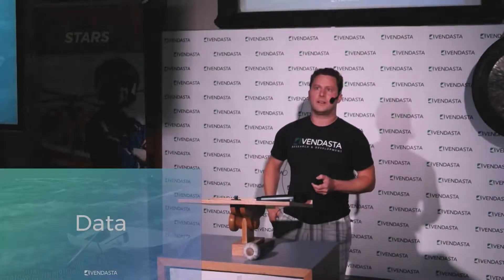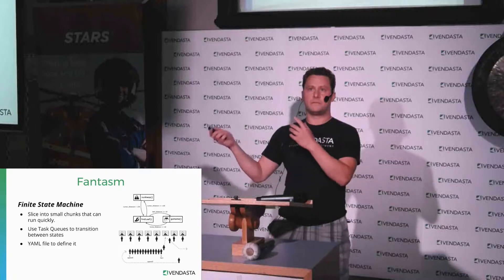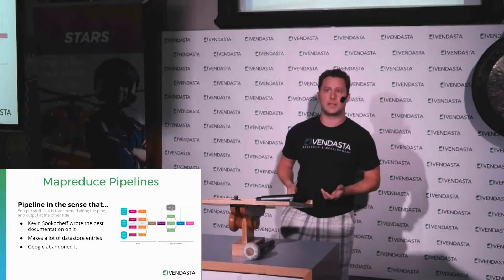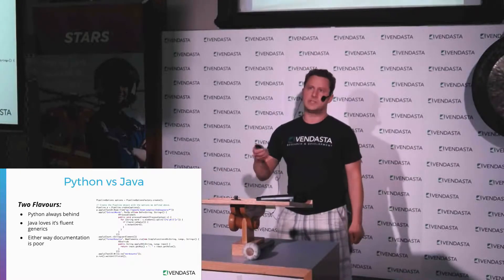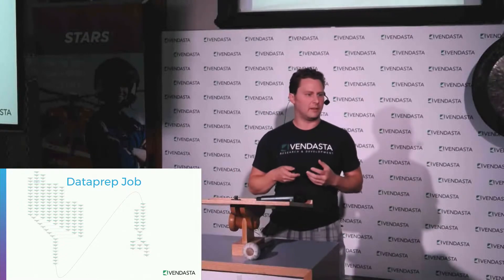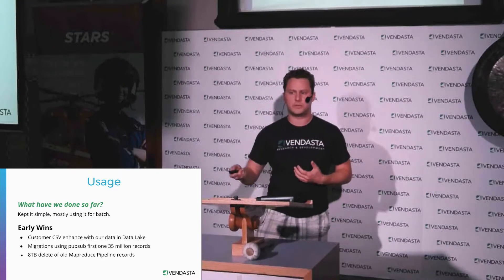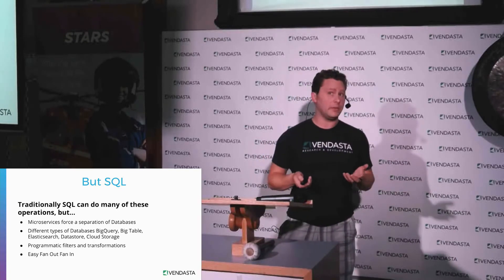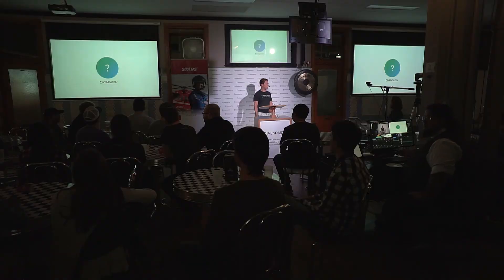Ideas on Tap: Data at Vendasta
Craig grew up in Regina and, after finish University and spending some time travelling the world, he settled in Saskatoon. Prior to joining the Vendasta team he helped write and deploy software that controls satellite antenna ground stations around the world for SED Systems. Most of Craig’s evenings are spent hanging out with his lovely wife and two young daughters (often learning more about My Little Pony then he ever intended). When he has some free time to himself, he enjoys Ultimate Frisbee, board gaming, or just having a beer with good people.